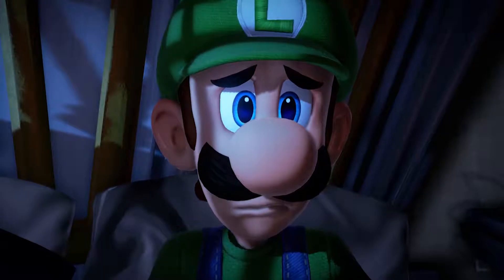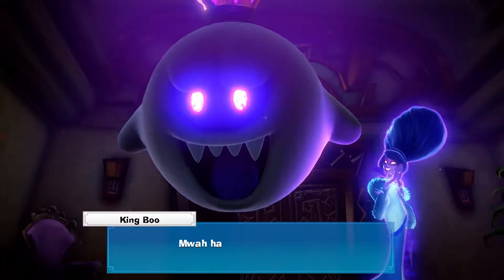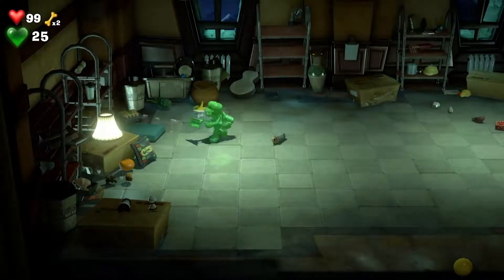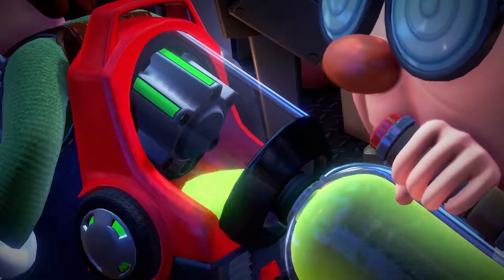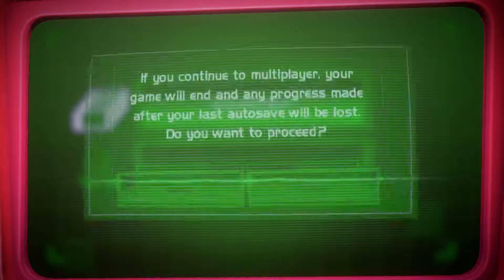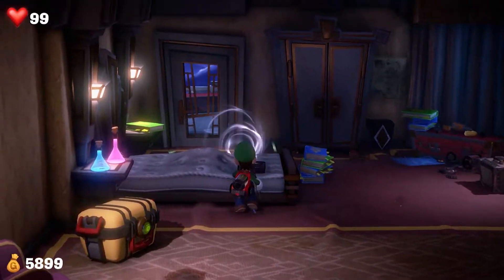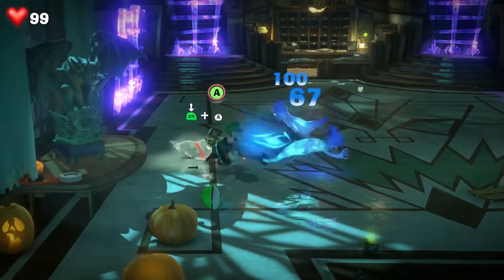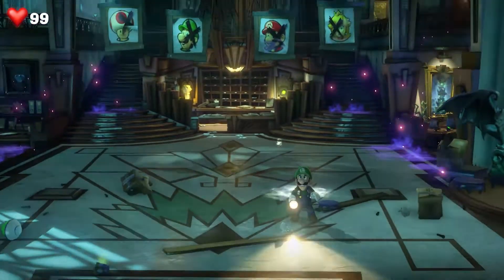Luigi's Mansion 3 is the Tower of Terror, Haunted Mansion and Ghostbusters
Luigi's Mansion came out on Halloween, and it's the perfect time for it. It's a mixture of the haunted mansion, tower of terror and Ghostbusters, and I love it.